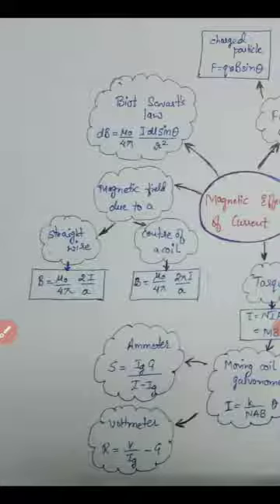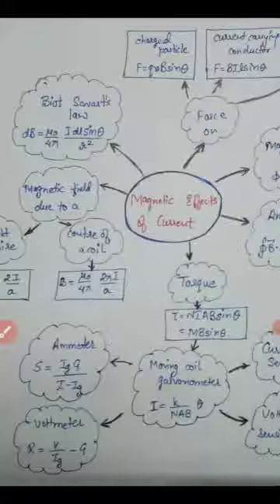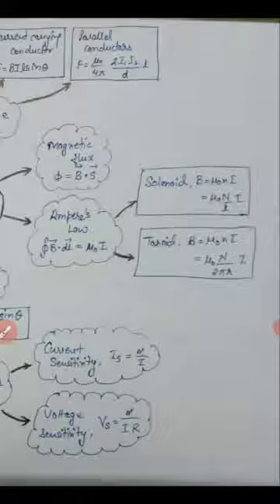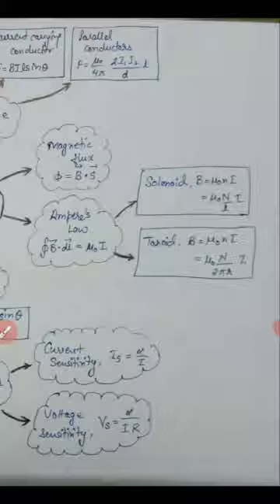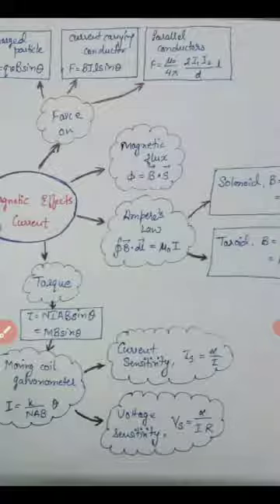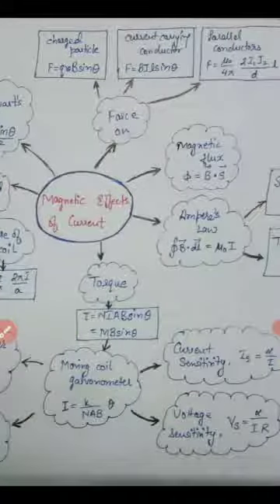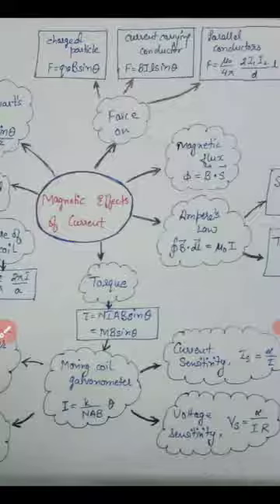Memory Map of Magnetic Effects of Electric Current